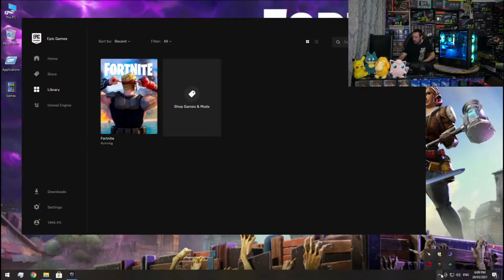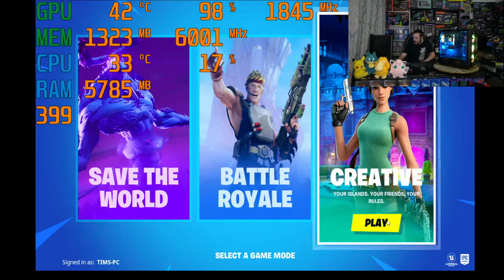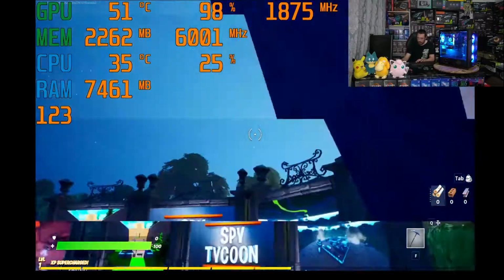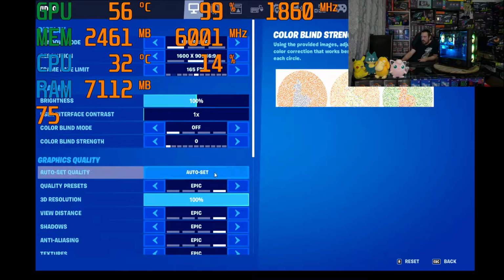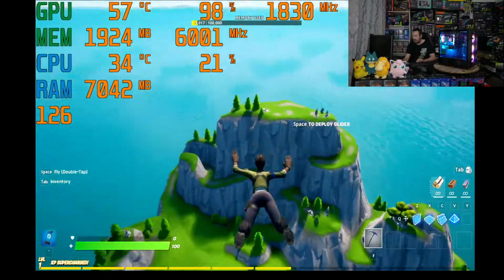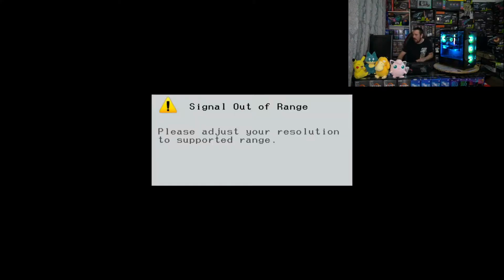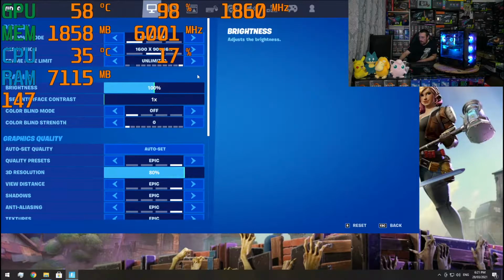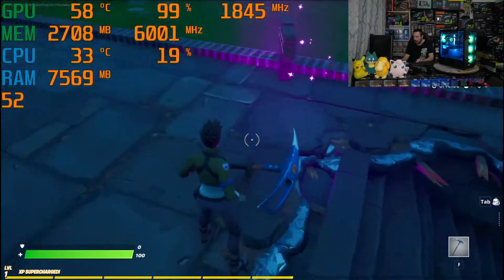Tuning Fortnite graphic settings on Riley's new PC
I'm Tim, from TIMS-PC. I build custom PCs to suit any needs or budget. I also livestream all my builds for transparency and educational purposes.